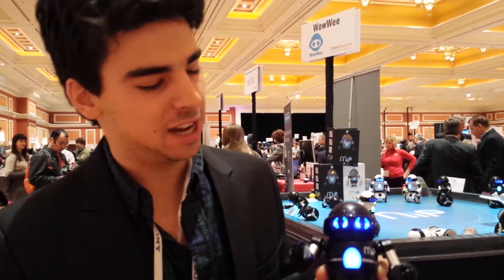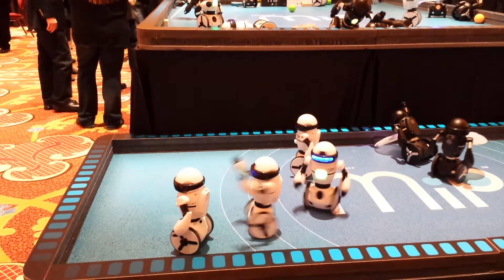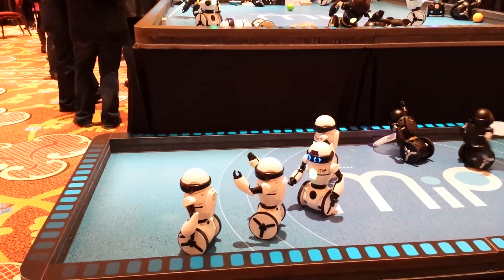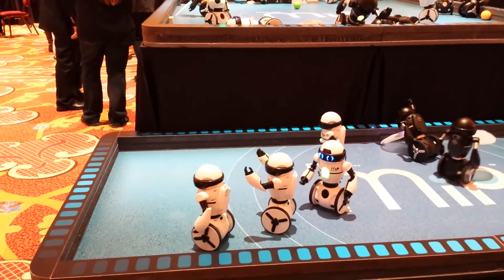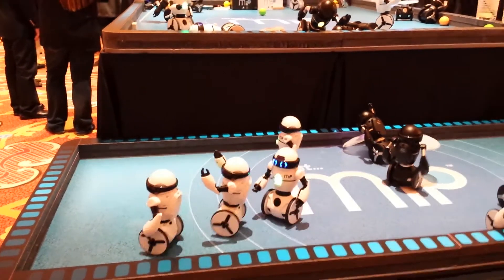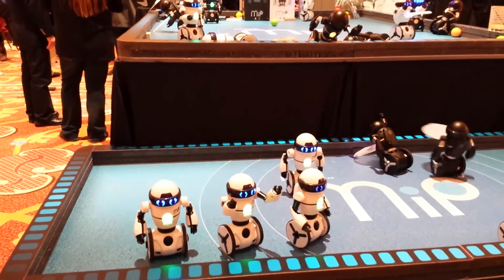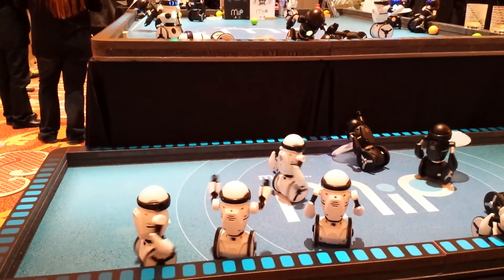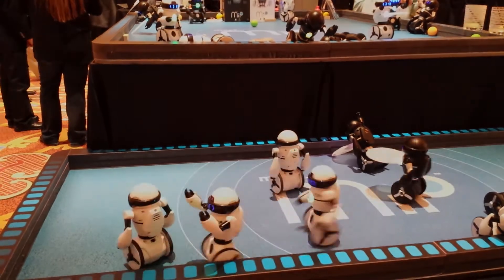MiP Robot Friend by WowWee | QGITS at CES 2014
Check out Mip (Mobile Inverted Pendulum) your new robot friend the latest robotics consumer toy recently exhibited at International CES 2014 in Las Vegas, NV.

QGITS is an informative educational science media platform that offers cutting edge, innovative content to promote excitement and awareness of stem fields in science, technology, engineering and mathematics.

QGITS team: Candice Nunez (Film Coordinator); Makena Costlow Productions (Digital Video Editor).

Song by: Coldplay “Clocks”